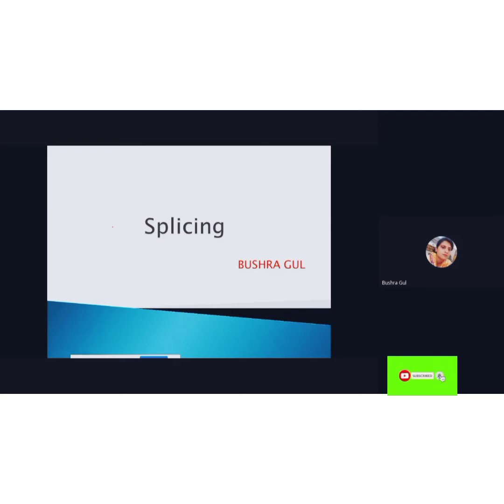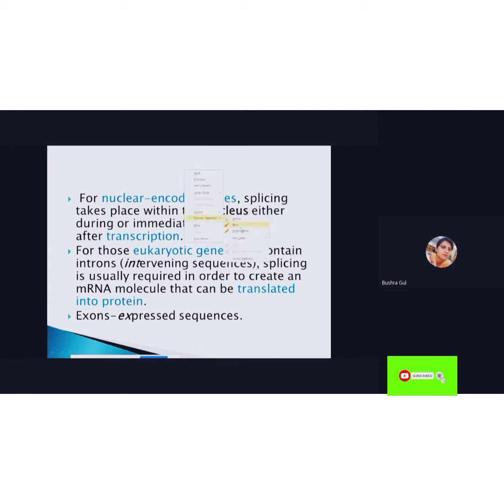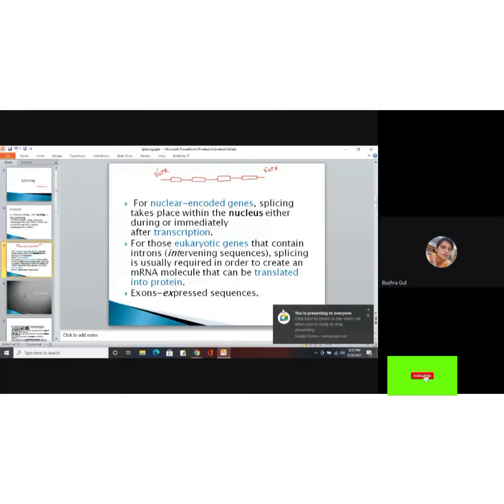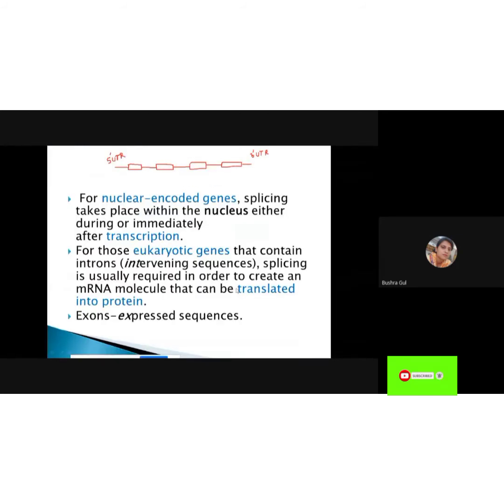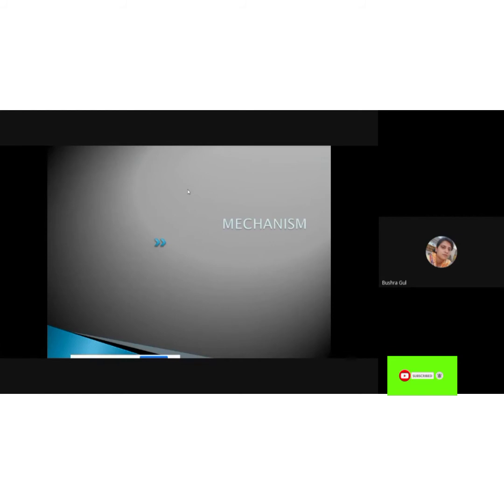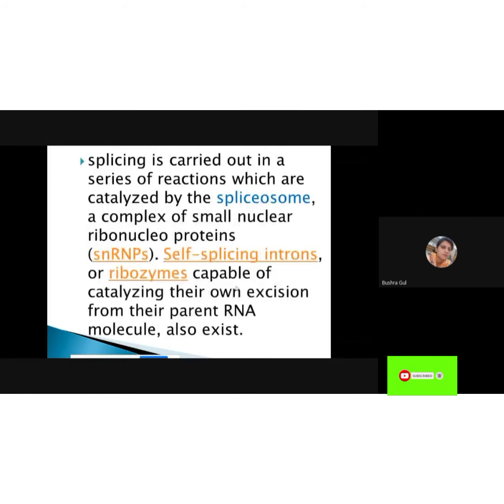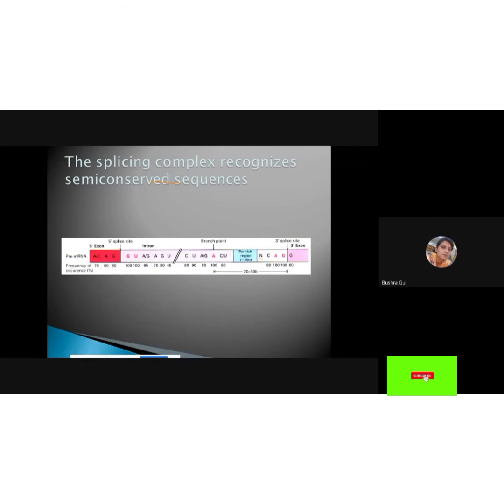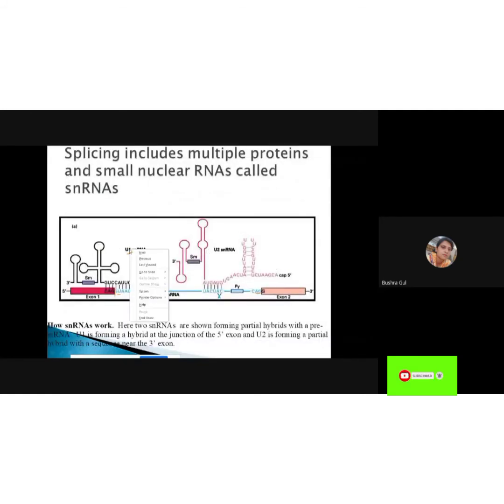RNA splicing & splicosome machinery